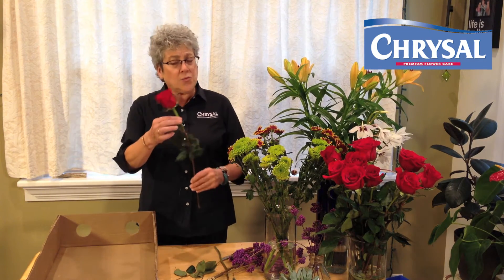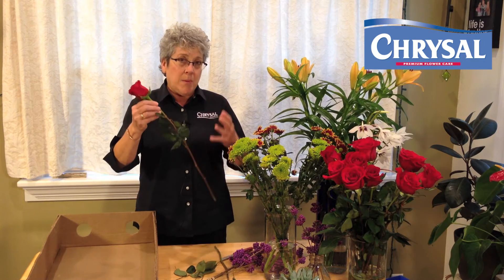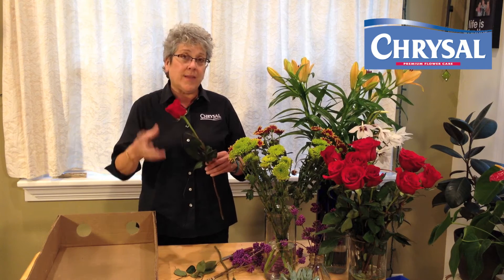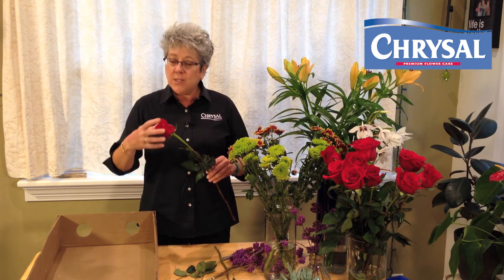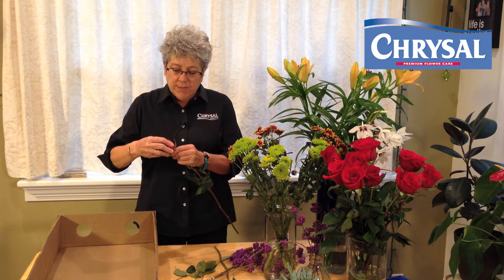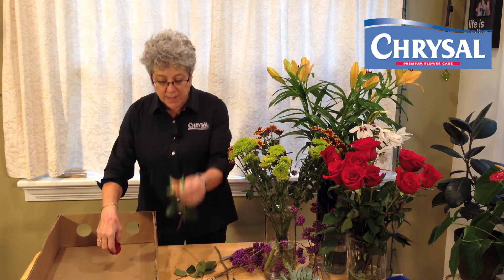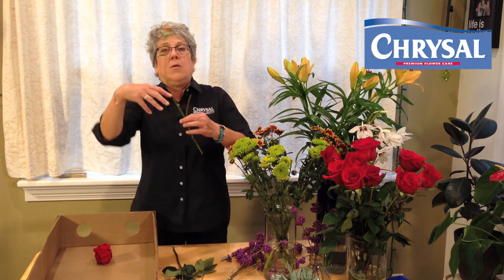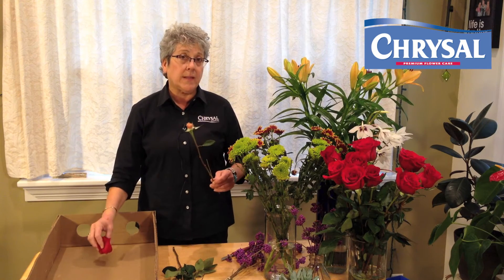How Ethylene can affect your flowers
Here is some info on Ethylene damaging flowers.